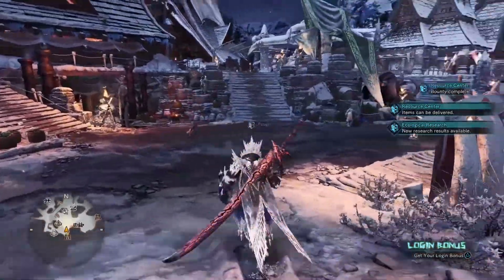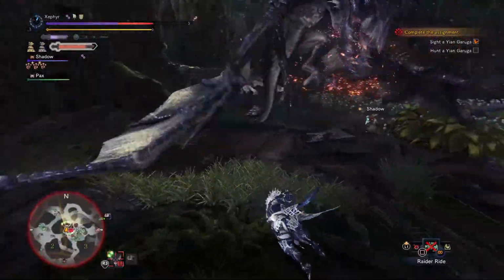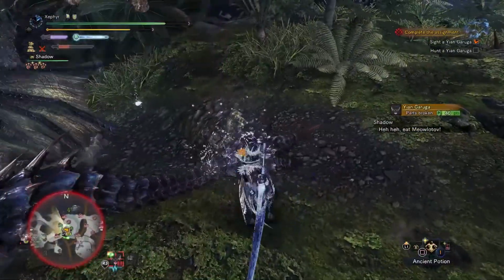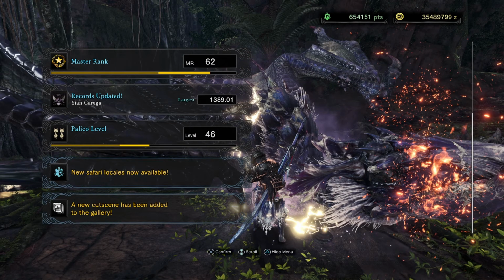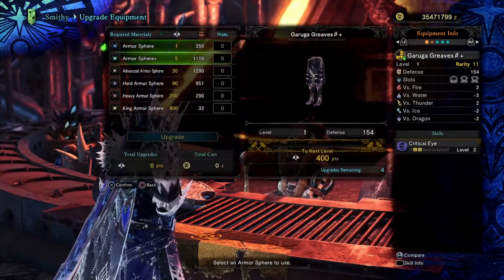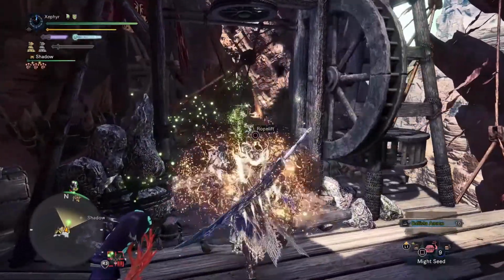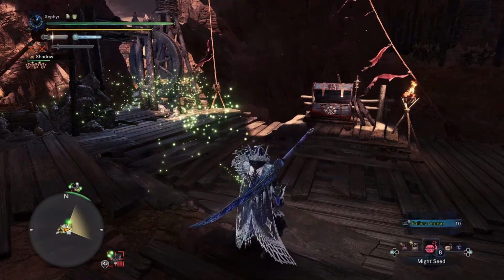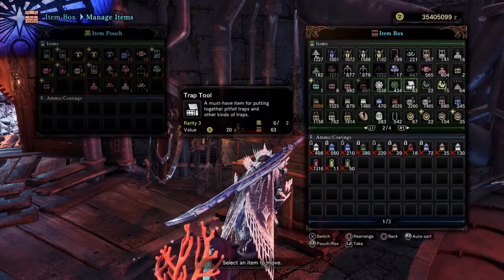IB - 33 Return of the Crazy One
Another new monster has appeared in the guiding lands. This one is well known for being very angry and very violent...let's go hunt it down!

The opening song is Succession of Light by Yuko Komiyama; This is the main theme to Monster Hunter World: Iceborne